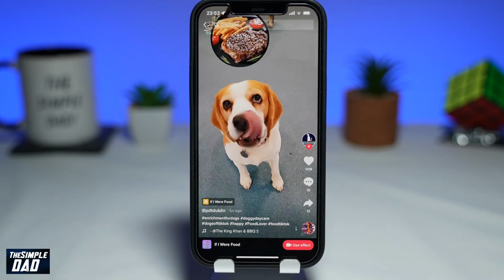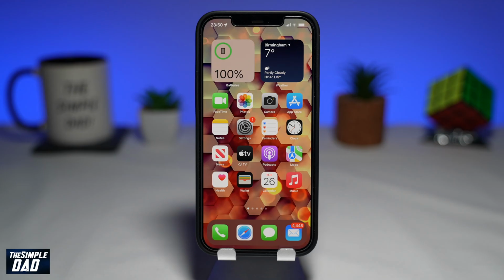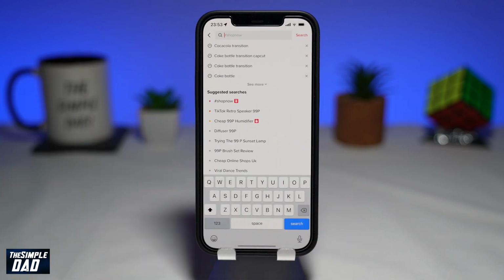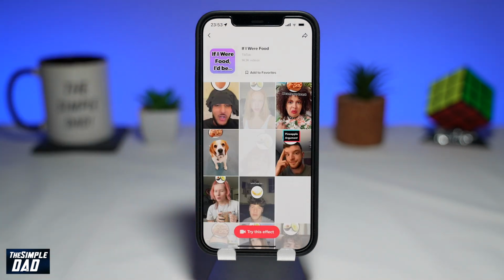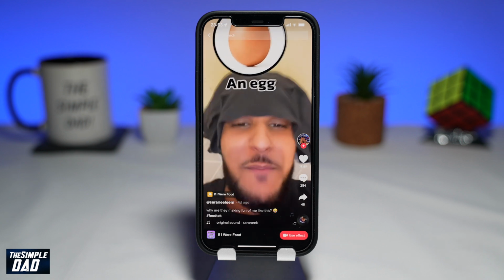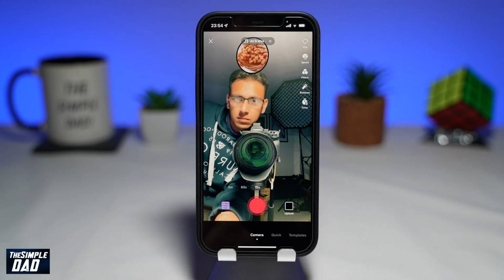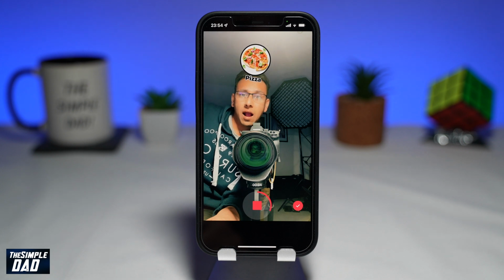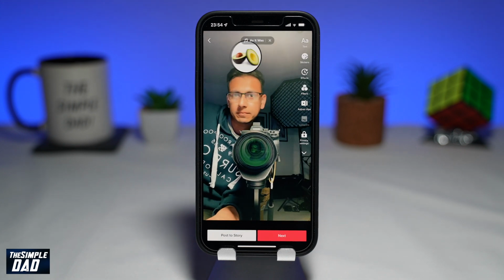How to Use If I Were Food Effect on Tiktok 2022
In this video I will show you the trending effect called If I were Food on Tiktok

This filter shows you what food you look like.